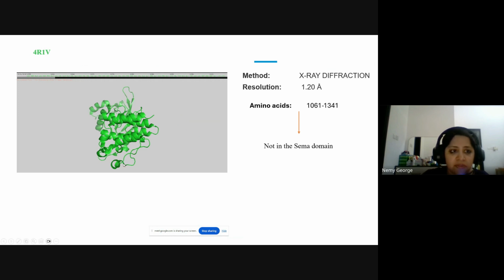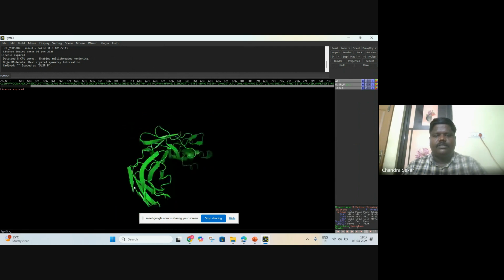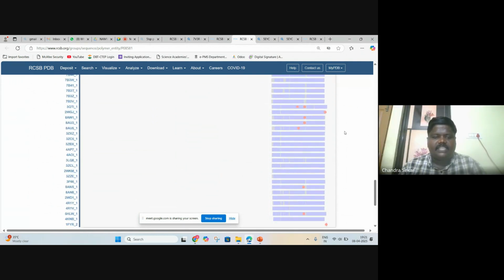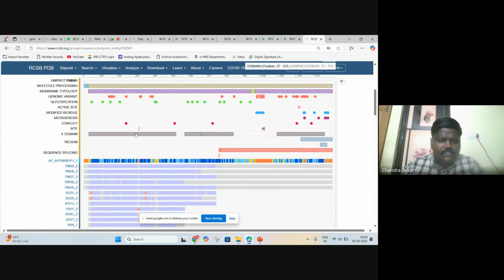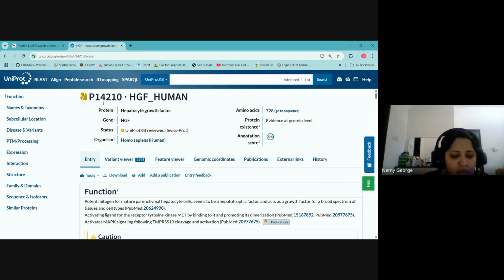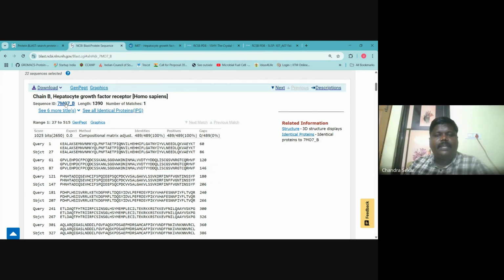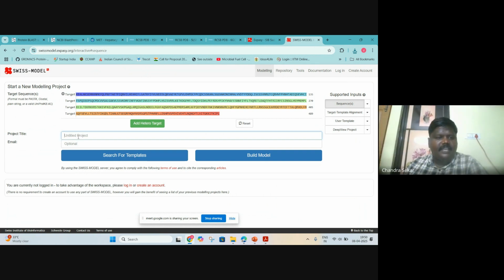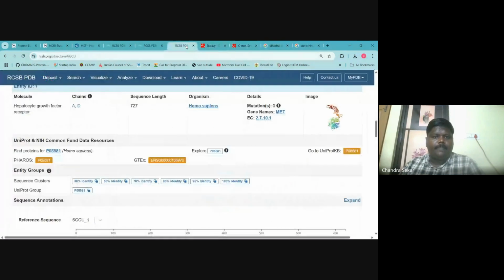Ms Nemy - 1:1 Tutoring - S3